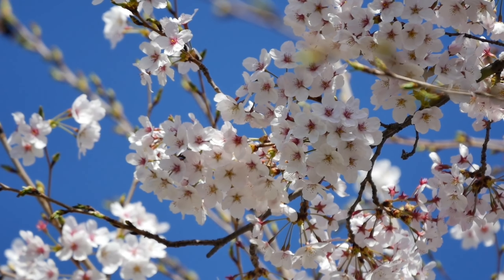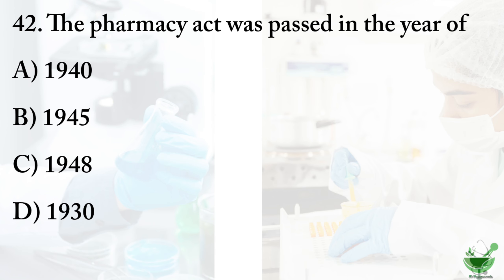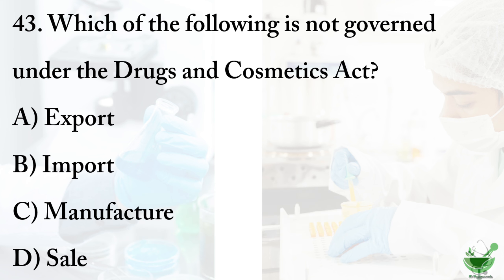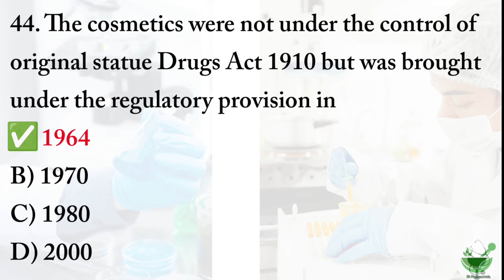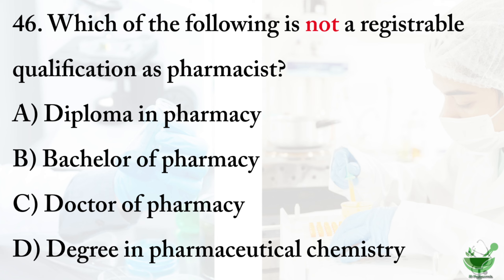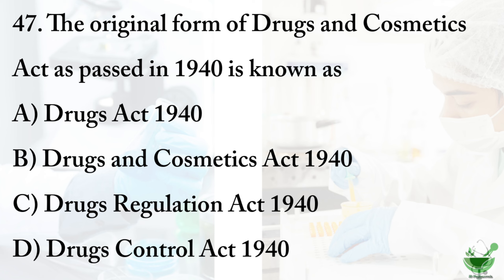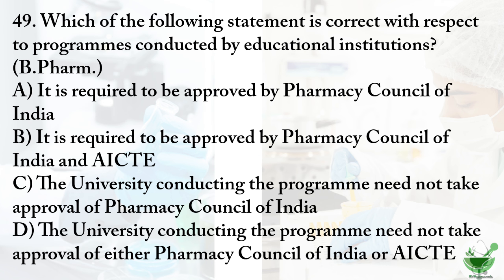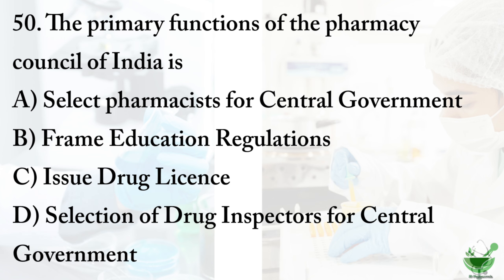Drug Inspector | DI 2019 | Test - 5 | TNPSC | UPSC | PHARMACY | MICROBIOLOGY | CHEMISTRY | MRB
Drug Inspector is a pharmacist who specializes in monitoring and implementing medicines' efficiency, safety, quality, and usefulness from the manufacturing stage through the selling stage.

With the tremendous growth of the Indian pharmaceutical industry, this profession is experiencing significant advancements in education and employment. A job as a Drug Inspector is regarded as one of the most diverse jobs in the pharmacy field. Candidates must pass a selection process conducted by the UPSC and SPSCs to become drug inspectors. Those that make it through the selection procedure can have a rewarding career with a good salary.